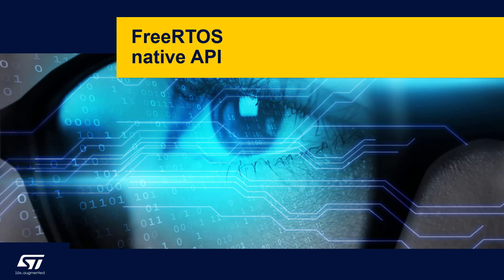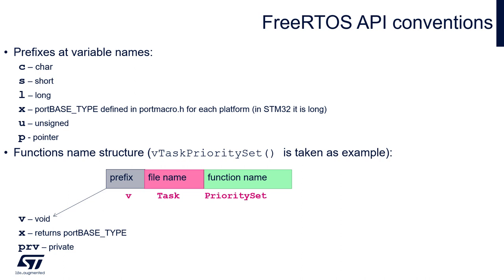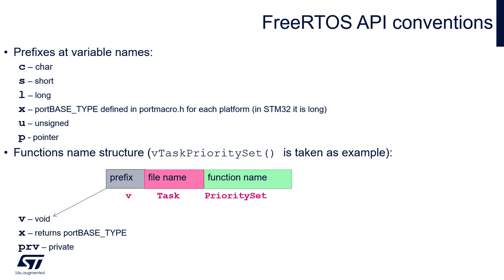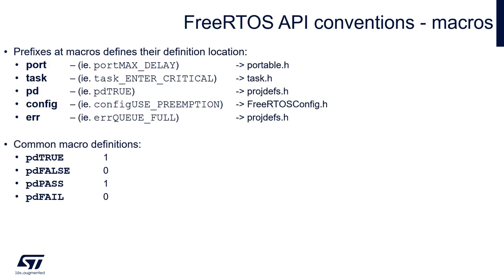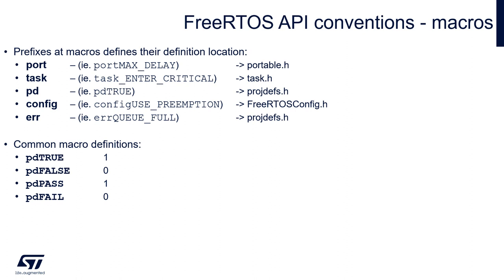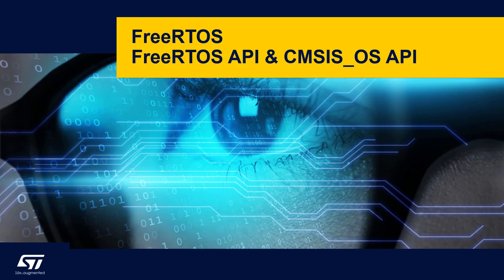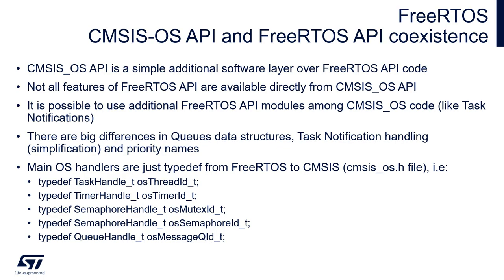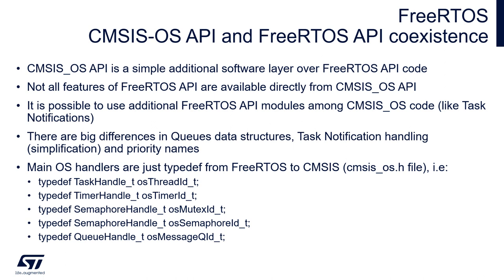FreeRTOS on STM32 v2 - 04a Native API